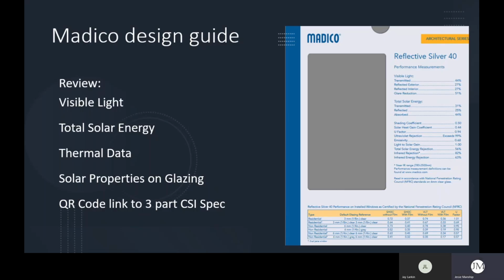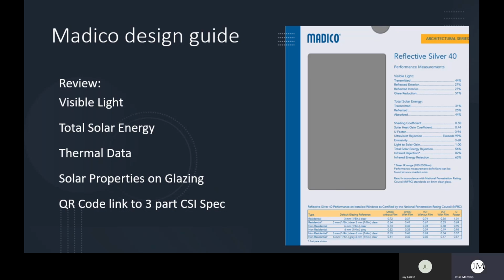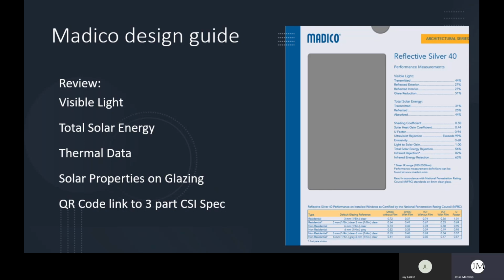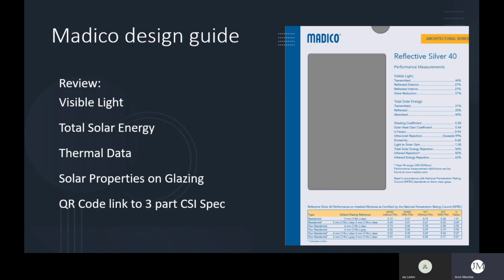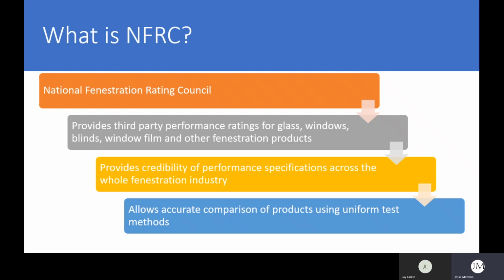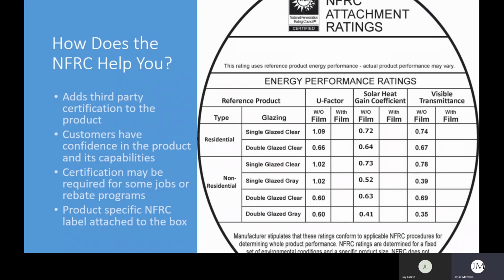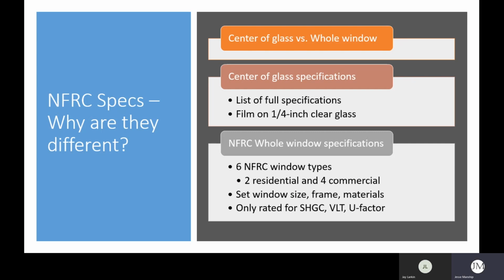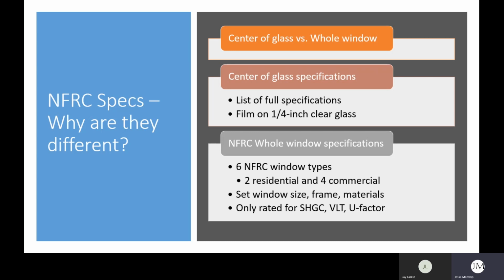Solar Control Lesson 3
NFRC specifications are for an entire window unit.  This includes the frame.  There are 6 different glass types that specs are listed for.  They all use the same frame.  2 residential and 4 commercial
Center-of-glass specs are just the film on the glass.  They are a baseline of what to expect.  The actual specs will change, sometimes drastically, for a customer’s specific application. Madico design guides list both.